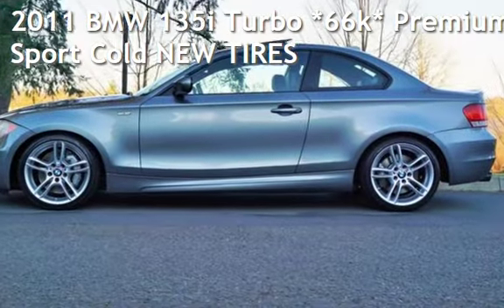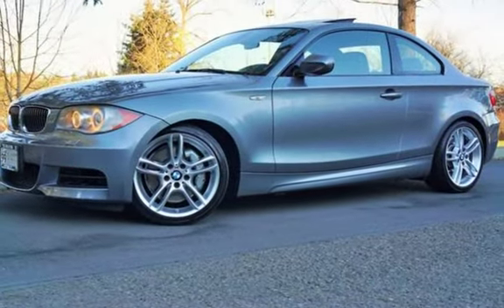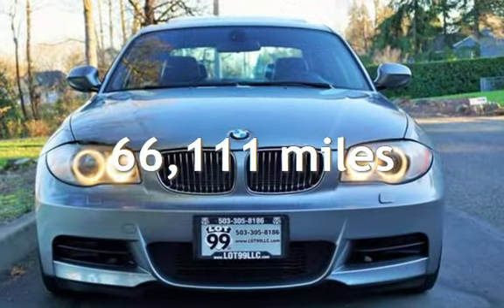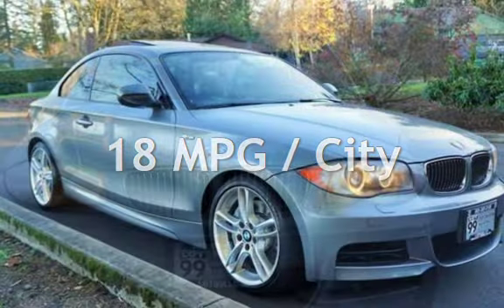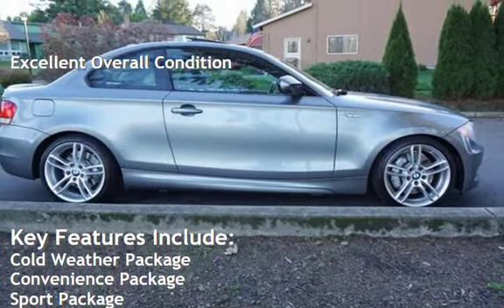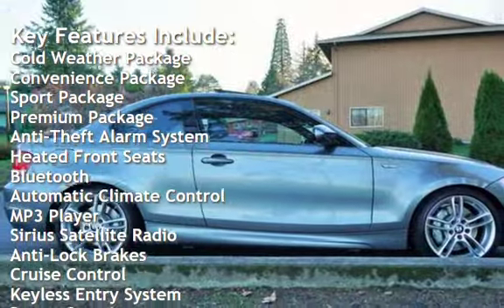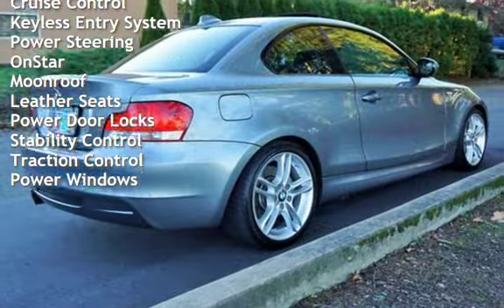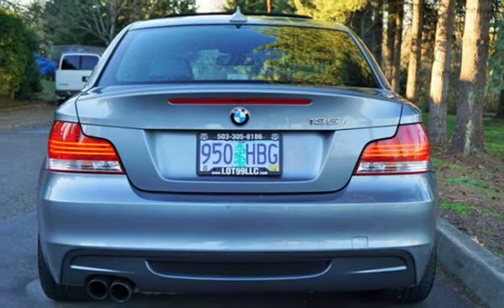2011 BMW 135i Turbo *66k* Premium Sport Cold NEW TIRES for sale in Milwaukie, OR